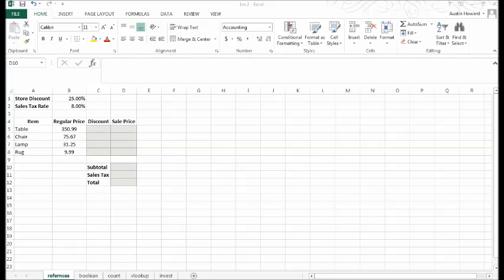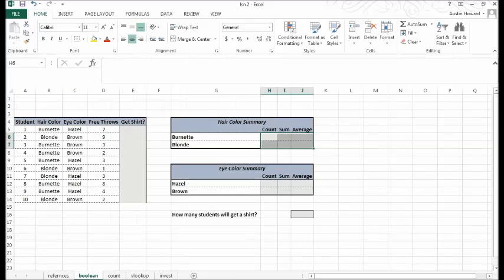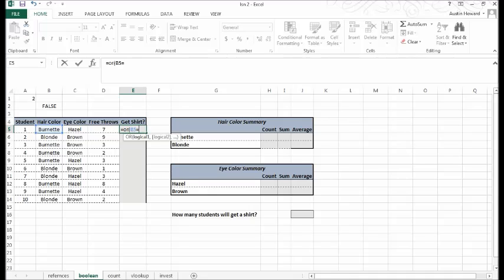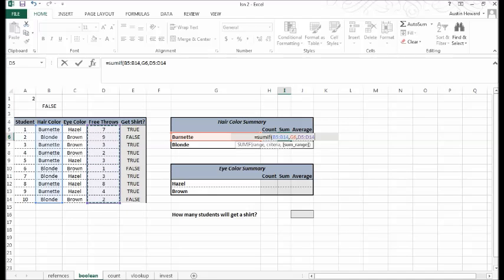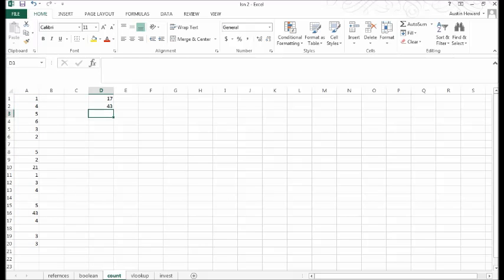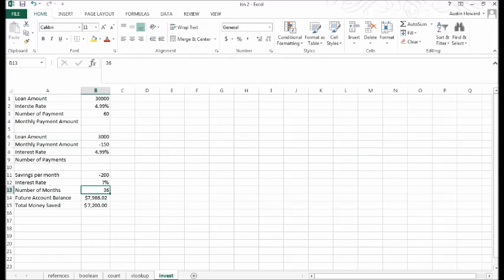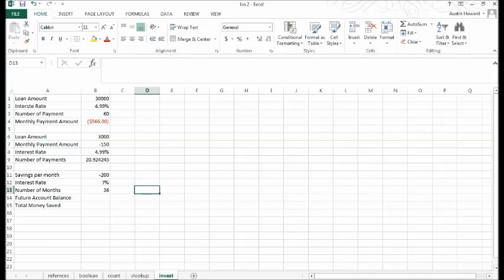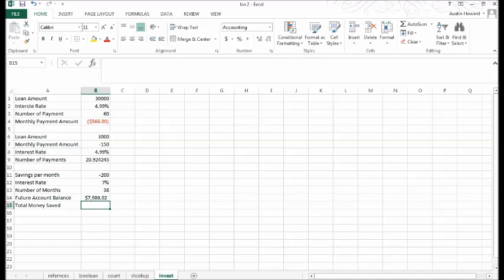Mastering Excel Lesson 2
Referencing Cells, Making a Cell "Absolute" to use for other Formulas, Count, Max/Min, Avg, CountIf, SumIf, AverageIf, Vlookup (Pulling Data from another Table), Financial Formulas